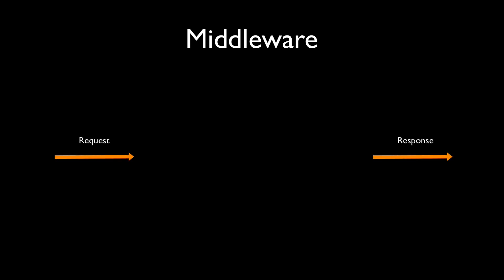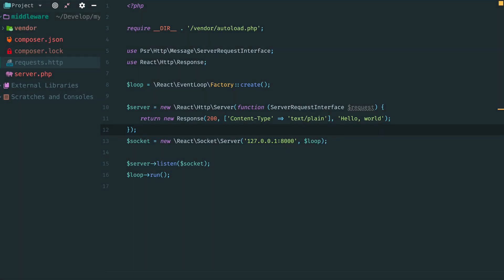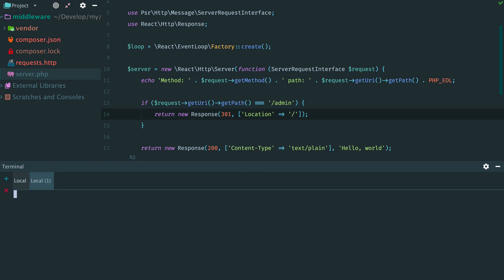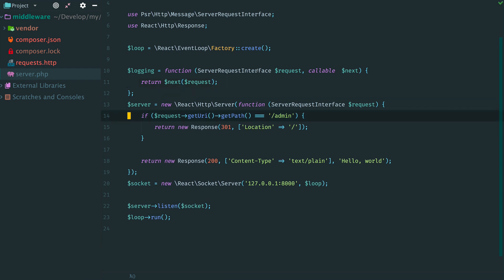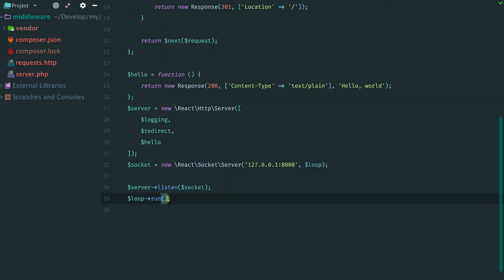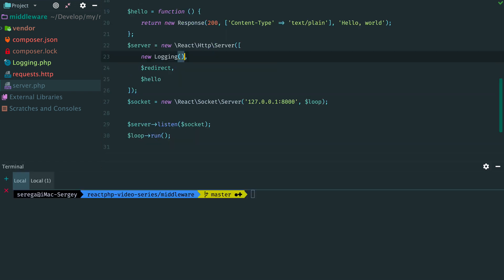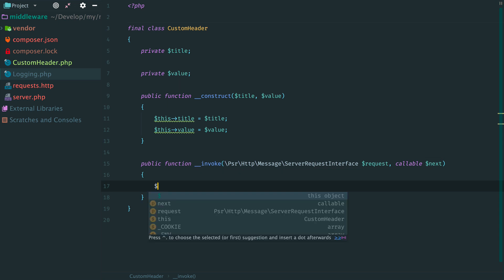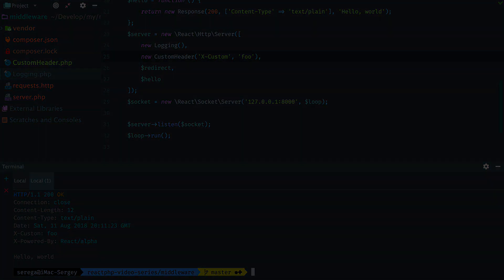ReactPHP Tutorial #10: Middleware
In this tutorial, you will get a pretty good understanding of how and why and when we use middleware in reactPHP.